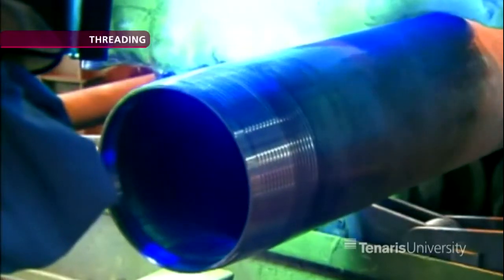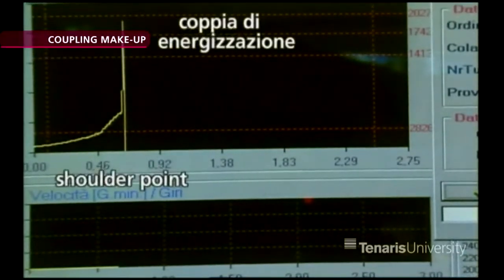Finishing Production Processes | Oil and GasTubular